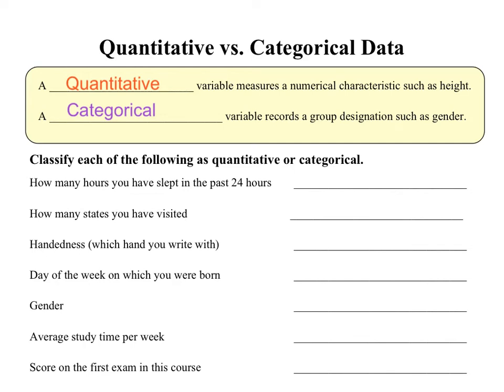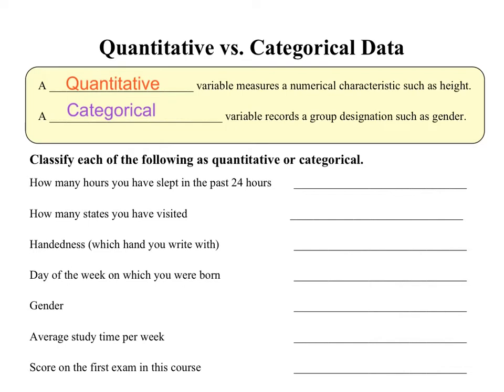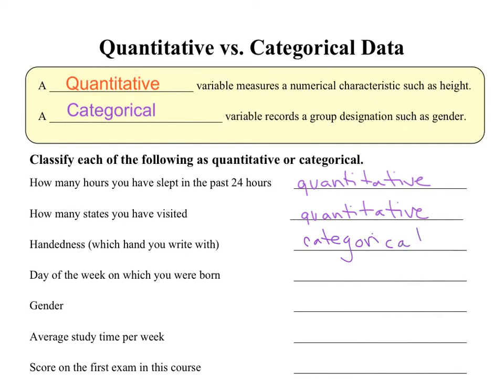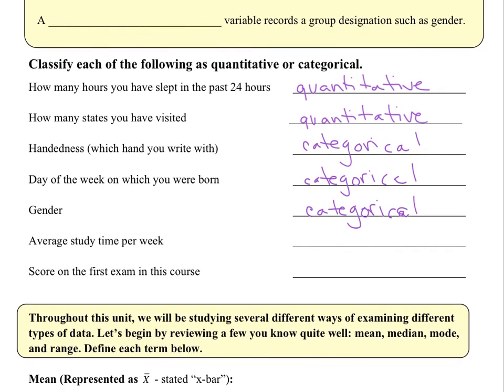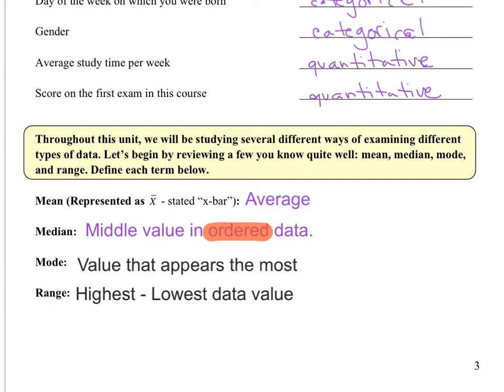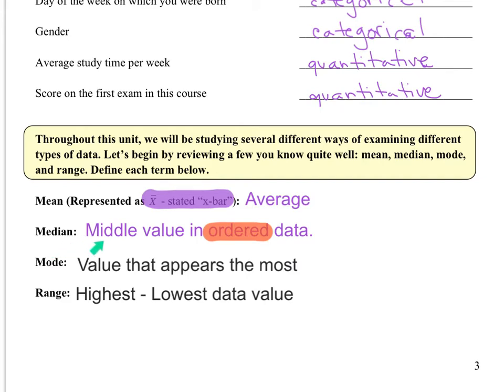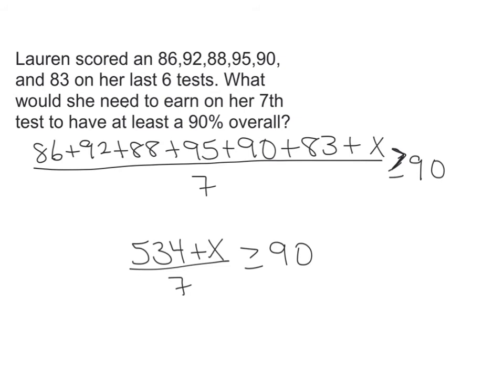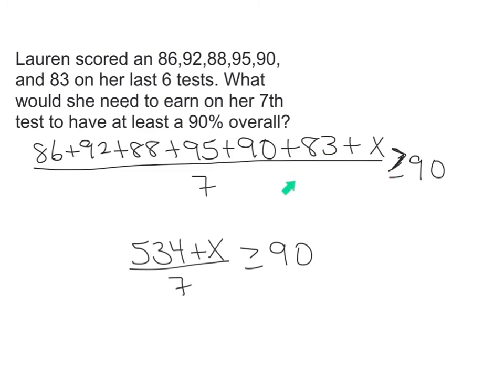Classify Data, Mean, Median, and Mode